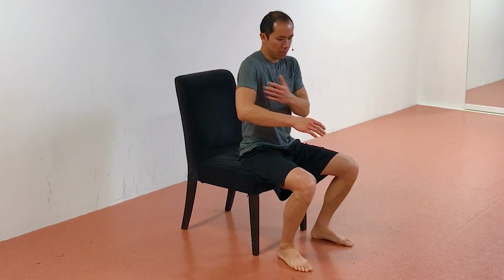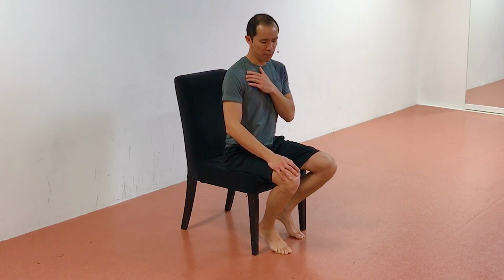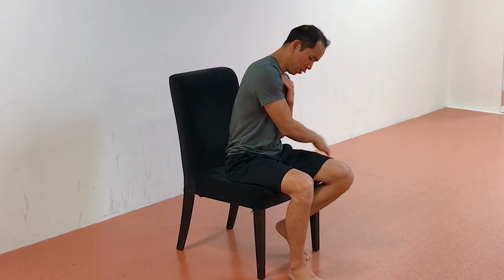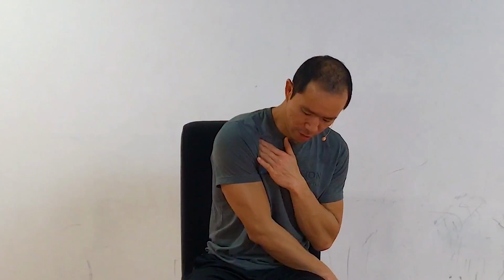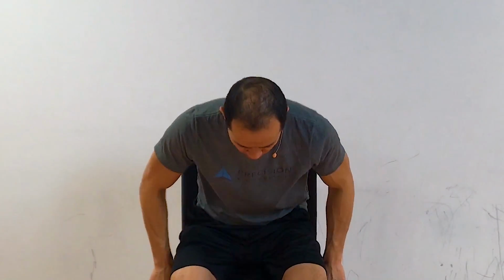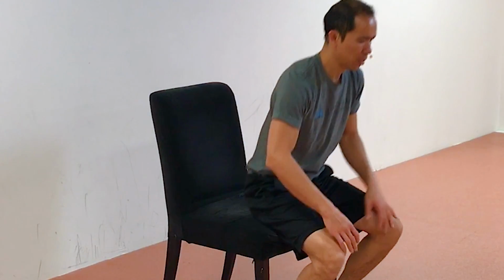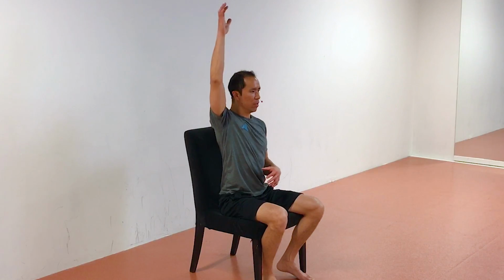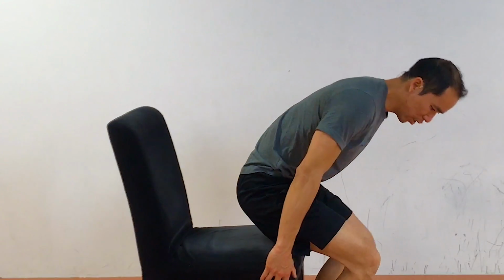The Active Office Worker Ep. 03: Shoulder Mobility & Posture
When busy at your desk, it’s easy to ignore shoulder posture. Work can take a toll on mobility and strength, but you can help offset it with 3 moves.

Office life affects your shoulder posture in 2 major ways.

One is that when your shoulders are rounded forward most of the day to type and do work at your desk,  they adapt to that hunched position. This makes it more difficult to do overhead activities, like overhead squats, shooting hoops, or even changing a light bulb.

Secondly, we know that work often goes hand in hand with stress. Stress just serves to compound this poor positioning, further hiking your shoulders up and contributing to hunchback or thoracic kyphosis.

The 3 posture exercises I’ll teach you today will help combat these issues and improve shoulder flexibility and even functional strength by improving muscle activation patterns.

The first technique is an Active Self-Myofascial Release (ASMR) drill for the pectoralis major muscle that can help improve shoulder flexibility and help you sit up taller.

The next two drills will help awaken shoulder musculature that can tend to get lazy and sleepy when you’re at a desk all day. The first exercise will specifically focus on activating the external rotators of your shoulder, while the second focuses on the internal rotators.

These exercises will help you activate your shoulder muscles to assist in performing overhead activities and other functional movements at the shoulder with strength and efficiency.

Commit a few minutes a day to improving your shoulder posture while chained to the desk. I think it’s likely you’ll not only feel better and more mobile, you’ll probably work more efficiently too.

Do you have shoulder pain or do you want to improve shoulder mobility?